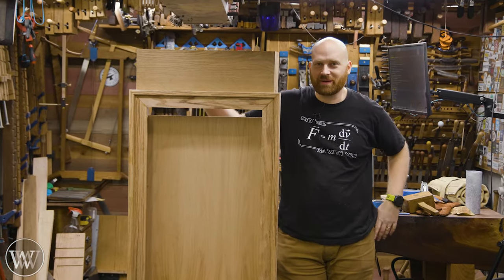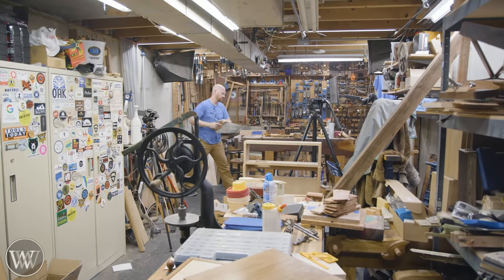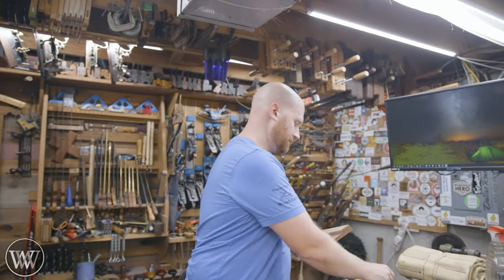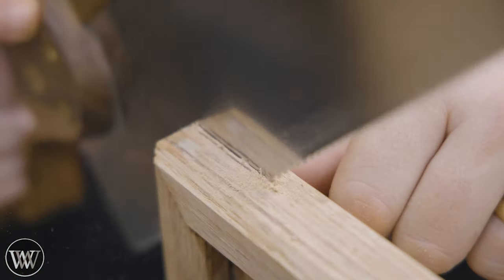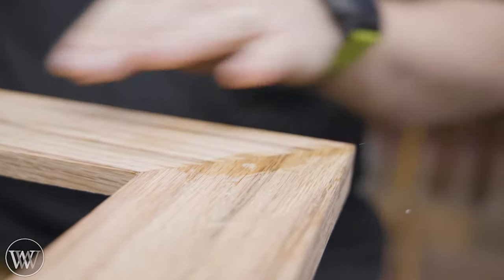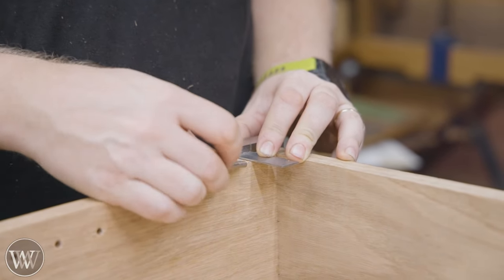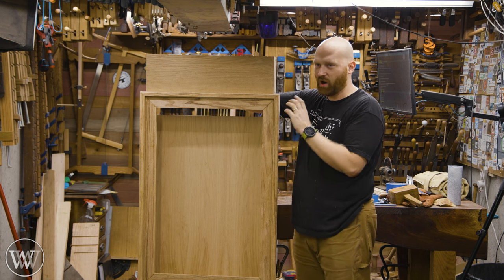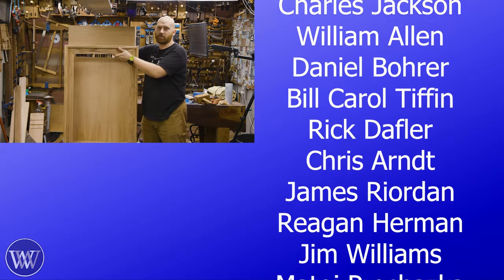How To Make a Medicine Cabinet Part 4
Mirror I use
Henges I use
Shelf Peg

Miah Beach:

Andrew Wilson
Brian Suker
Kenny-Anjanette Horn
Russell Gough
Ian McElcheran